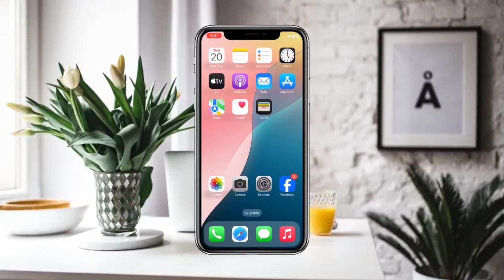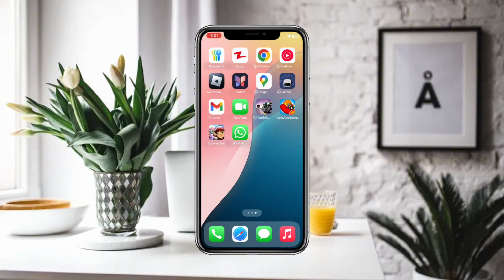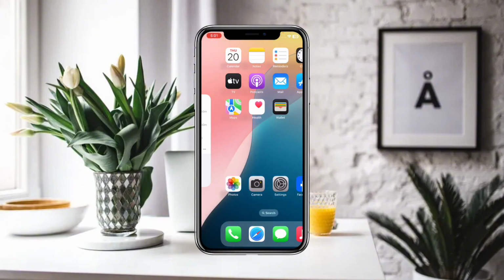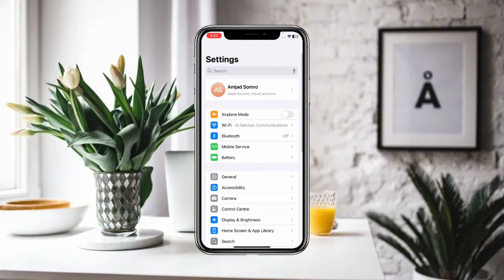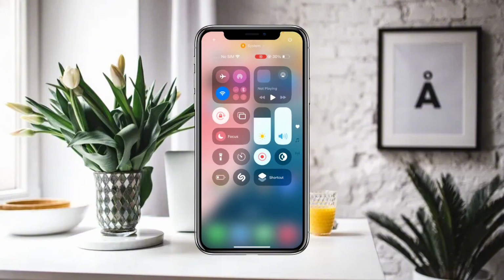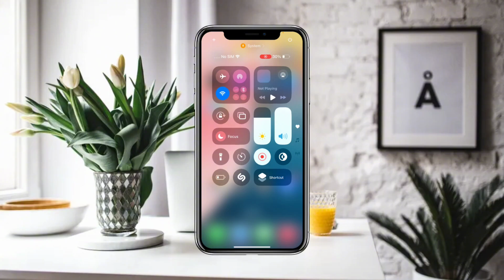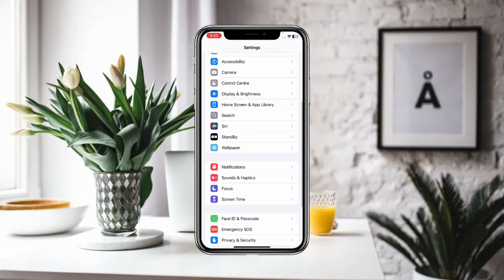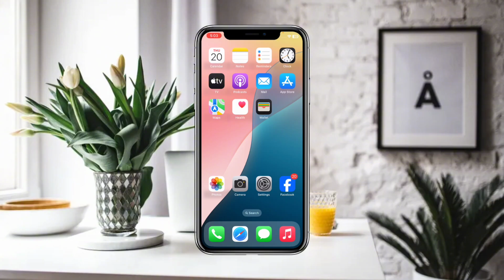How to Turn On Landscape Mode on iPhone (iOS 18) | Enable Screen Rotation Easily in 2025!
Is your iPhone screen stuck in portrait mode? 😩 Want to watch videos or use apps in full-screen landscape view? In this step-by-step tutorial, you'll learn how to turn on Landscape Mode on your iPhone with iOS 18 in just a few taps!

📱 In this video, you’ll discover:

🔄 How to enable screen rotation on iPhone (iOS 18)

📲 How to access and use the rotation lock from Control Center

🛠️ Fixes for when landscape mode is not working

🖥️ Tips for using landscape mode in Safari, YouTube, and other apps

✅ Compatible iPhone models that support full landscape experience

Whether you’re watching videos, playing games, or using split-view in Safari, landscape mode is a must-have feature—and this guide shows you how to activate it on iOS 18 quickly.